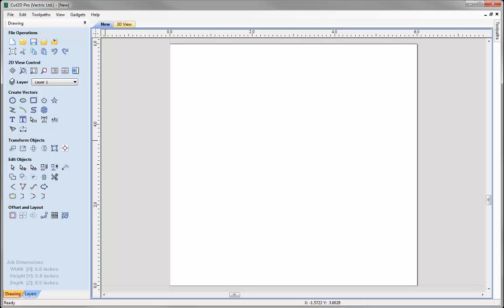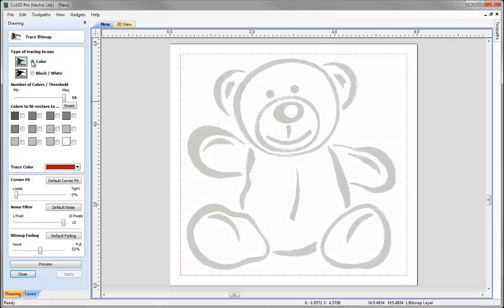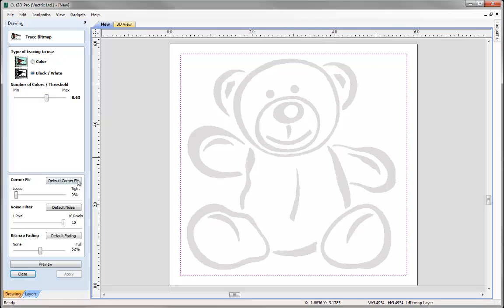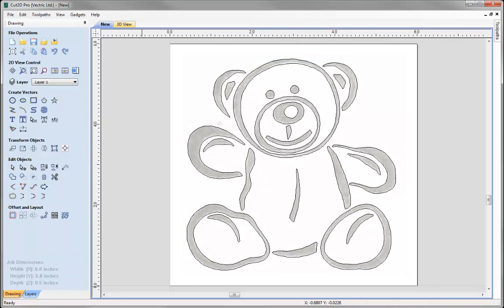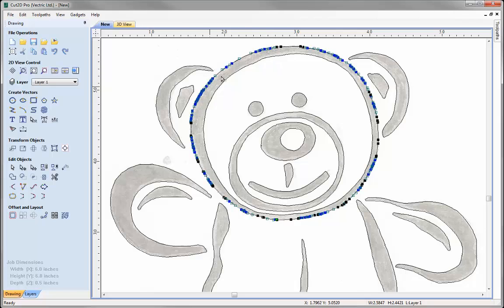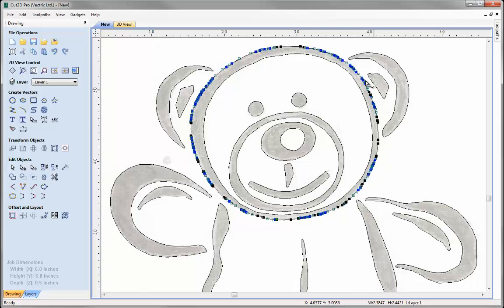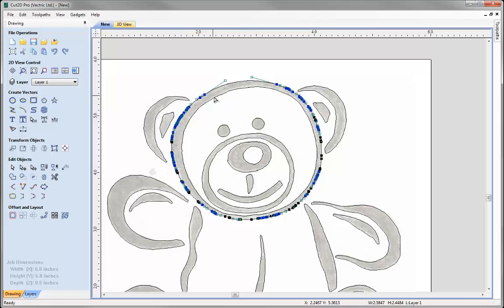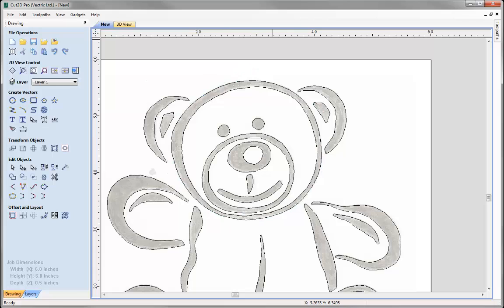Vectric Tips & Tricks - Tracing Images Automatically Introduction - Part 2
The trace bitmap tool is a powerful function that allows us to automatically vectorize an image, in this video we quickly run through the form and look at the different settings we could use to trace images.